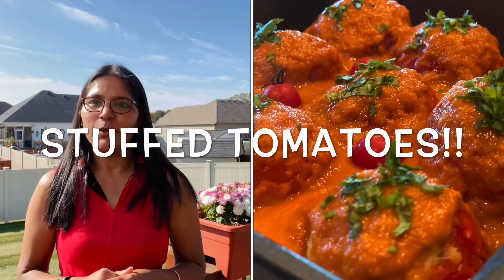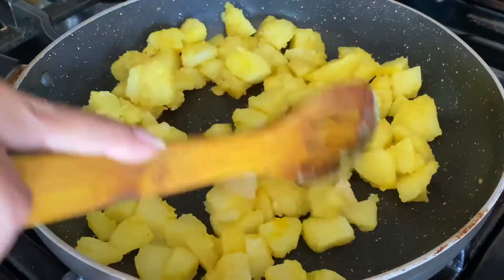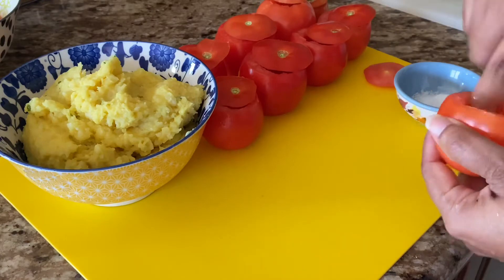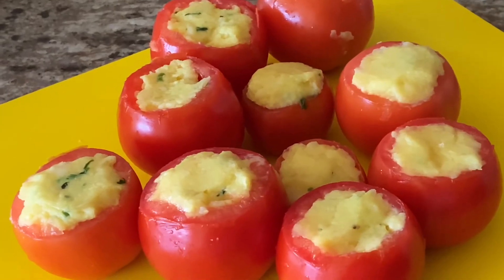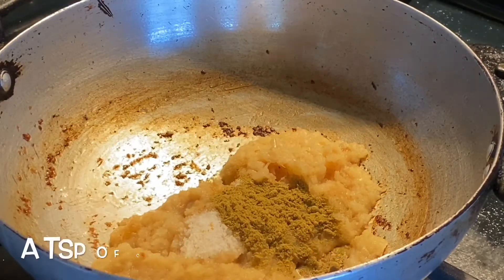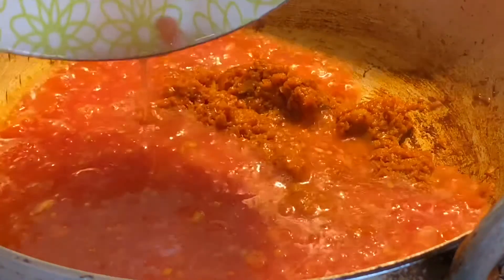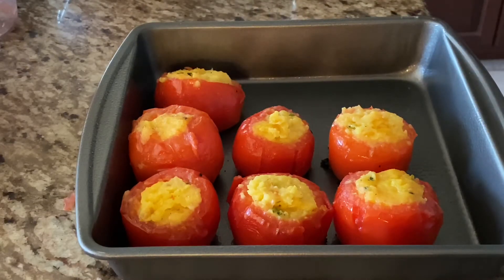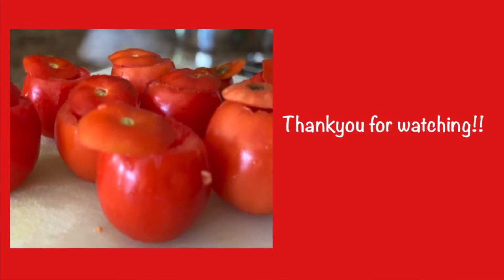Stuffed Tomatoes| Delicious Potato Stuffing | Sweet and Tangy Tomato Recipe | Simple and Easy Recipe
These tomatoes are so delicious that you would want to make it again and again!! It’s simple, sweet, tangy, colorful and the potato filling topped with cheese is just delicious!